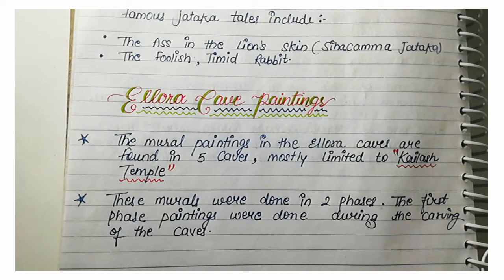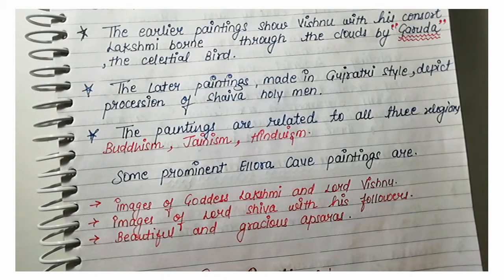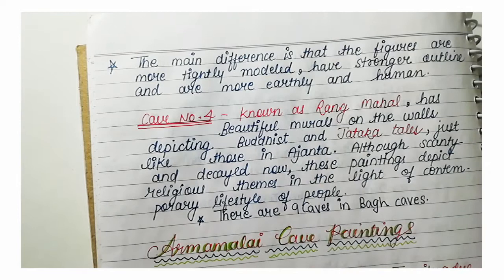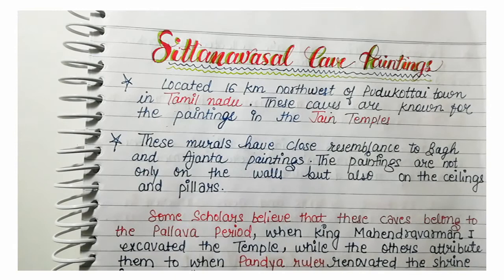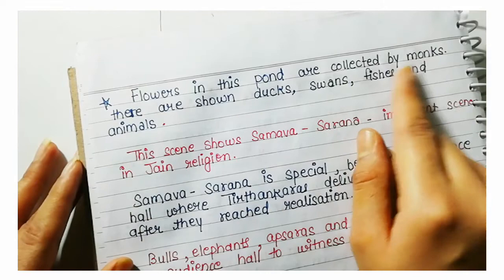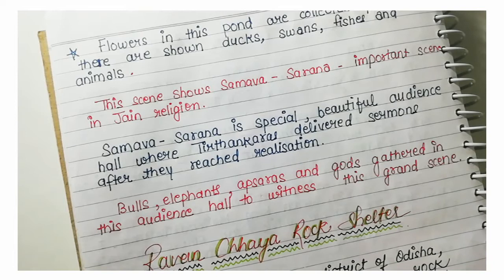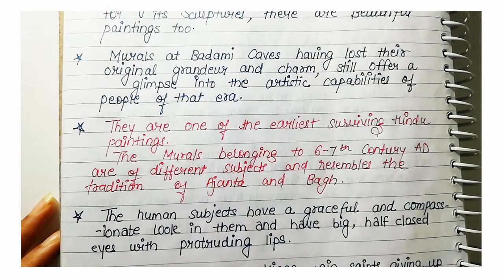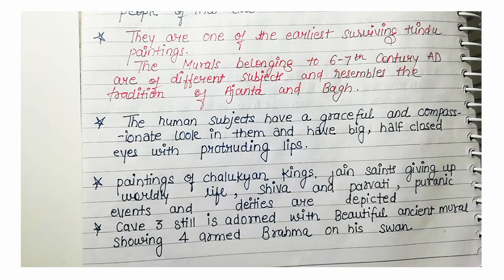(BFA THEORY) LESSON 5 mural paintings in ELLORA, BAGH, SITTANVASSAL, JOGIMARA CAVES BFA THEORY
❤️❤️So i hope you all are learning something daily from the videos.. Thanku my subscribers for continuously supporting me through the likes and comments you give me.. On my each and every video... I hope i m providing value to you by making theory easy for you to crack. bhu collegeofart bfaentrance fineartstheory upscartandculture artandculture..